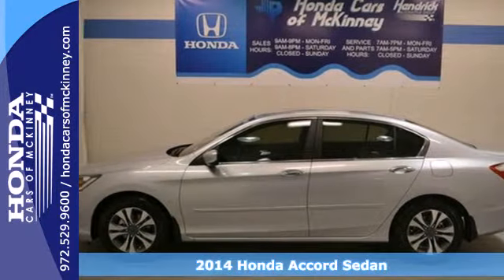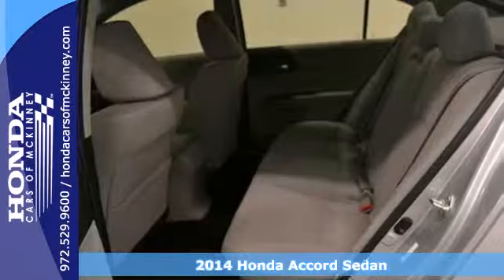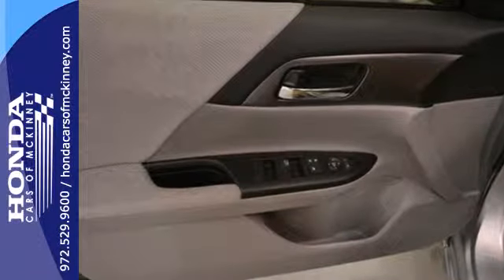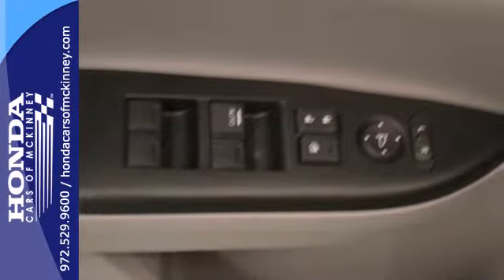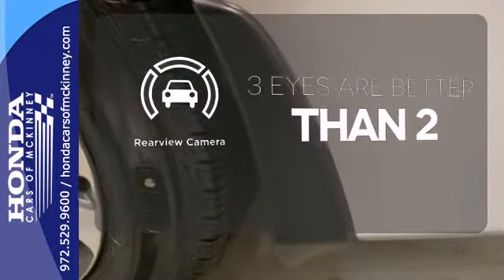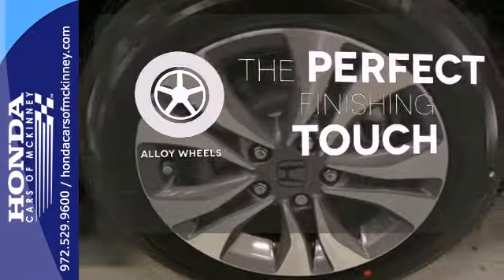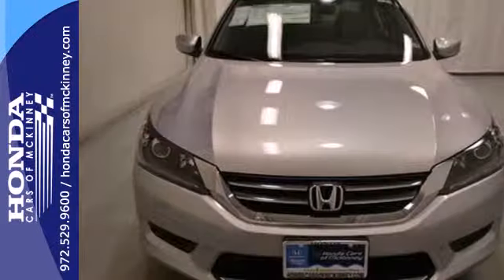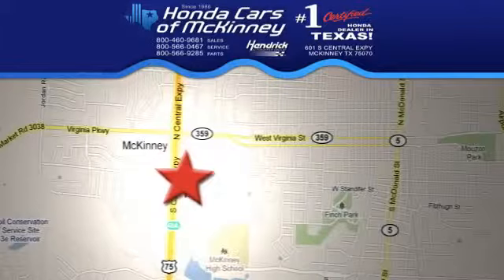2014 Honda Accord Sedan Dallas TX McKinney, TX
Year: 2014
Make: Honda
Model: Accord Sedan
Trim: 4dr I4 CVT LX Sedan
Engine: 2.4L 16-VALVE DOHC I-VTEC
Transmission: Automatic
Color: Alabaster Silver Metallic
Interior: Gray
Stock #: EA045957
This 2014 Honda Accord Sedan 2dr 4dr I4 CVT LX Sedan features a 2.4L 16-VALVE DOHC I-VTEC 4cyl Gasoline engine. It is equipped with a Automatic transmission. The vehicle is Alabaster Silver Metallic with a Gray interior. It is offered with a full factory warranty. - Air Conditioning, Cruise Control, Tinted Windows, Power Door Locks, Tachometer, Digital Info Center, Tilt Steering Wheel, Steering Wheel Radio Controls, Side Airbags, Keyless Entry, Security System, ABS Brakes, Traction Control, Dynamic Stability, Rear Defogger, Intermittent Wipers, Alloy Wheels, Continuously Variable W-Sport Mode, 2.4L 16-Valve DOHC i-VTEC I-4, Front-Wheel Drive, Front Bucket Seats -inc: individually adjustable head restraints and driver's seat manual height adjustment, Cloth Front Seats w-Cloth Back Material, 6-Way Driver Seat, 4-Way Passenger Seat, Full Folding Bench Front Facing Fold Forward Seatback Cloth Rear Seat, Power Rear Windows, Front Cupholder, Rear Cupholder, Valet Function, Remote Releases -Inc: Mechanical Trunk-Hatch and Mechanical Fuel, HVAC -inc: Underseat Ducts and Console Ducts, Glove Box, Driver Foot Rest, Interior Trim -inc: Metal-Look Instrument Panel Insert, Full Cloth Headliner, Cloth Door Trim Insert, Urethane Gear Shift Knob, Day-Night Rearview Mirror, Driver And Passenger Visor Vanity Mirrors w-Driver And Passenger Illumination, Full Floor Console w-Covered Storage, Front Map Lights, Fade-To-Off Interior Lighting, Full Carpet Floor Covering -inc: Carpet Front And Rear Floor Mats, Carpet Floor Trim and Carpet Trunk Lid-Rear Cargo Door Trim, Cargo Area Concealed Storage

Address:
601 S Central Expy